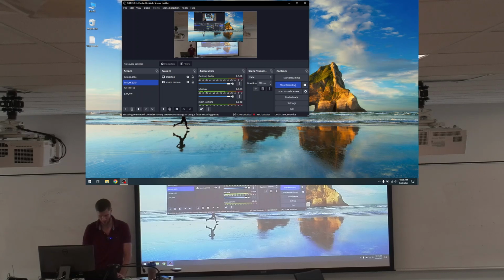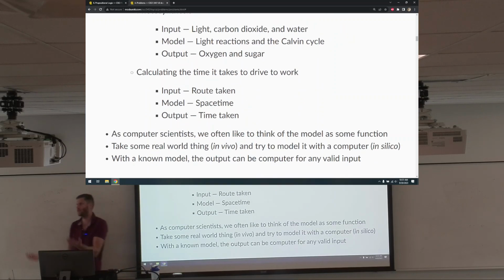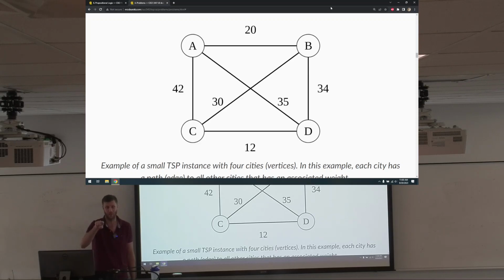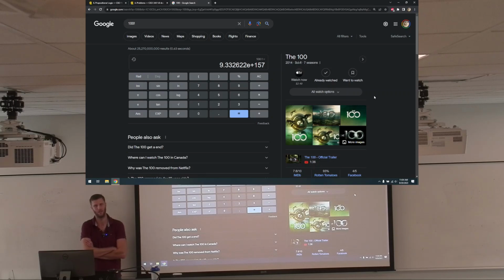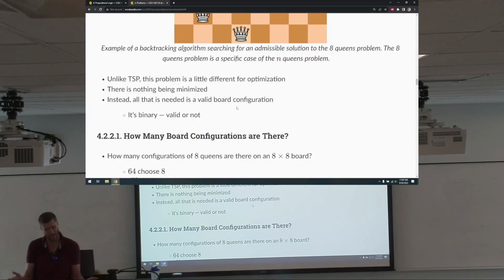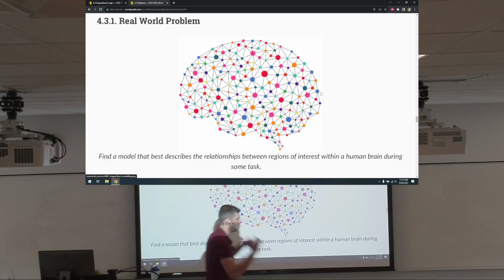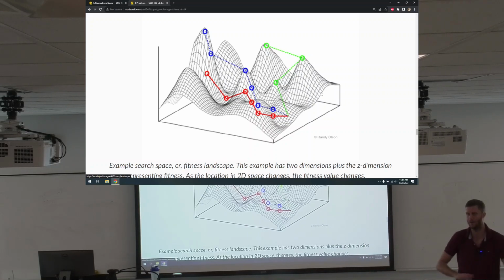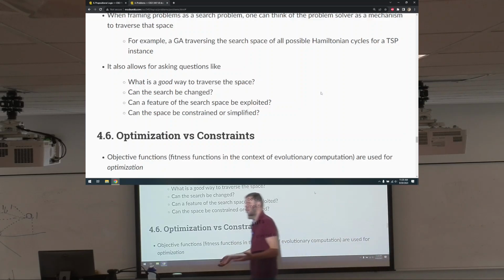CSCI 340 --- September 20, 2023